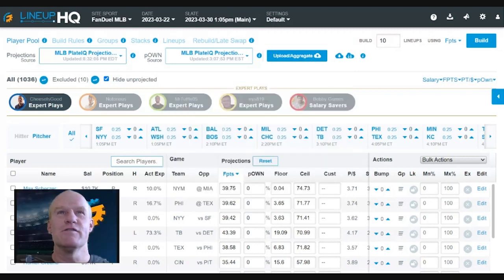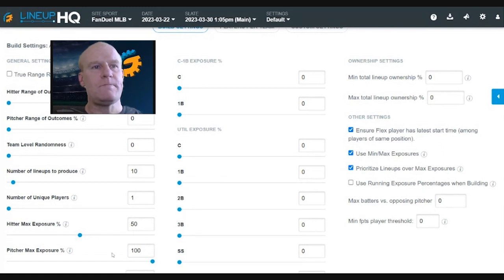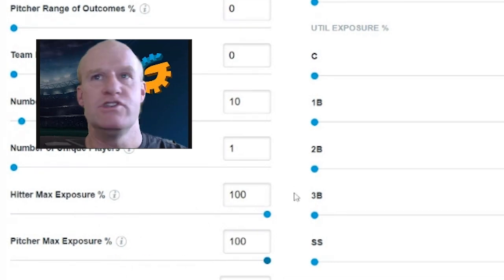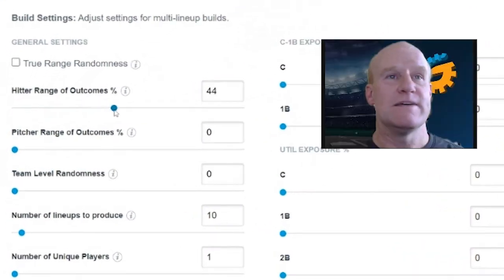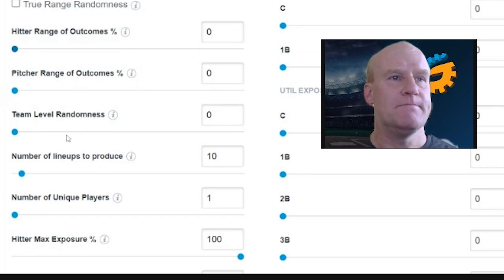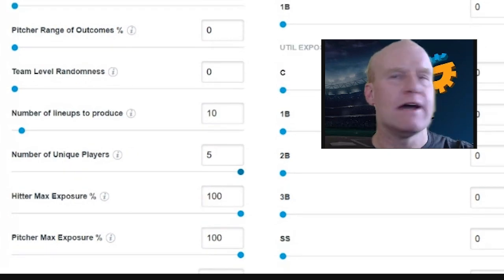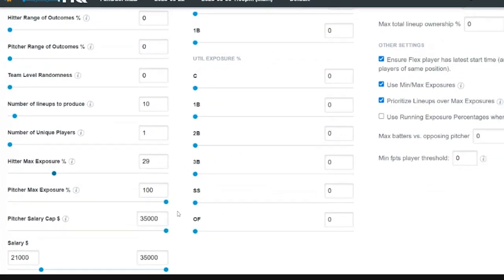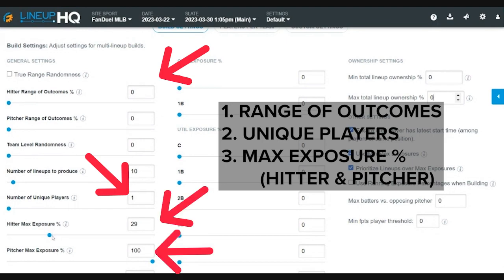ALL YOU NEED TO WIN MLB DFS WITH LINEUPHQ - BUILD RULES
RG MLB Expert Dave Potts aka CheeseIsGood shows you how to use LineupHQ to customize your Build Rules to help you build winning lineups for MLB DFS!

Catch all three parts of Dave's LineupHQ Tutorial series to prep you for MLB!

You can get access to this tool and TONS more with an RG Premium subscription! Get $10 off your first month of RG Premium DFS subscriptions by following this